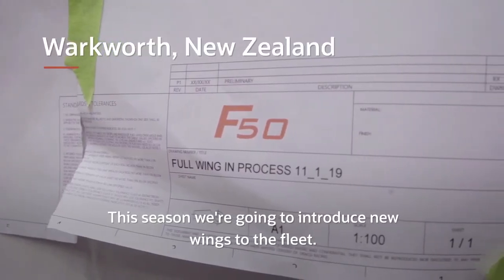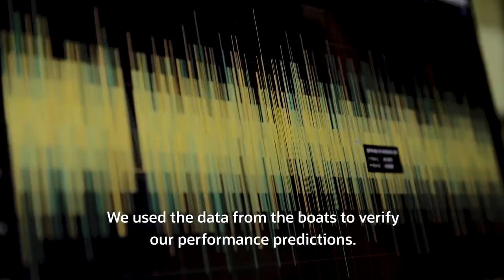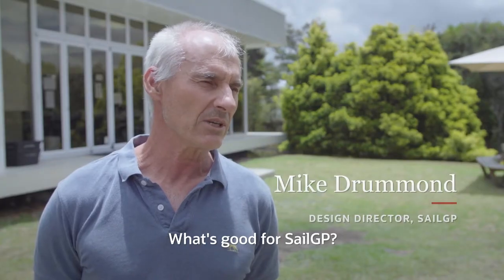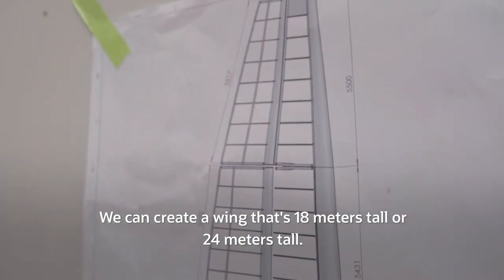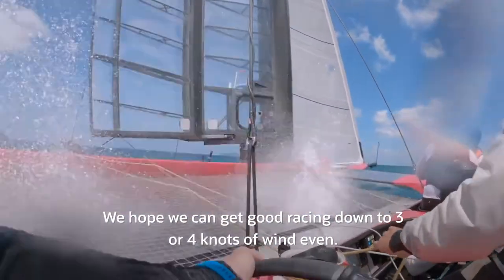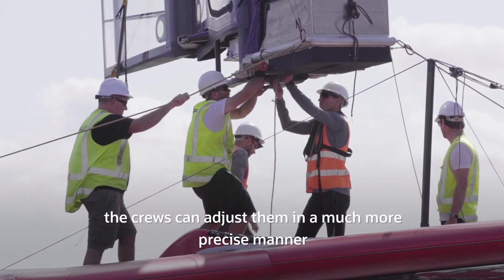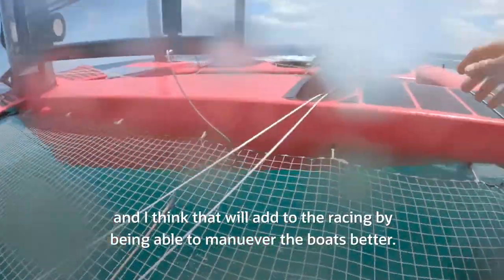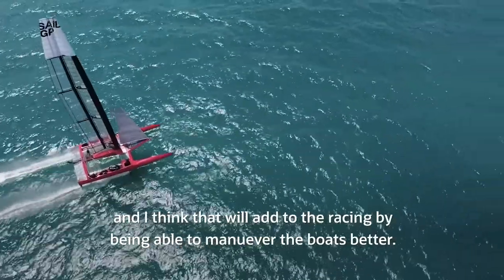SailGP F50 Wing Modifications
Data from the Oracle Cloud helps drive modifications to the fleet of SailGP F50s.  Allowing for easier repairs in the event of a break, and greater range of wind speeds.